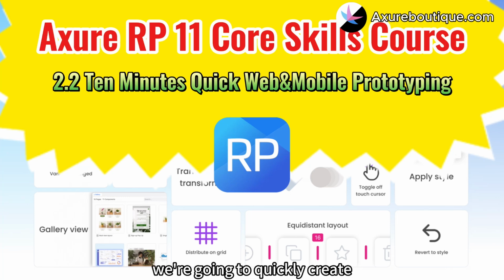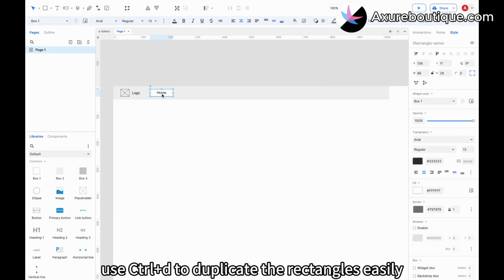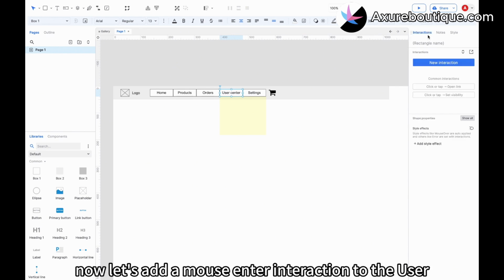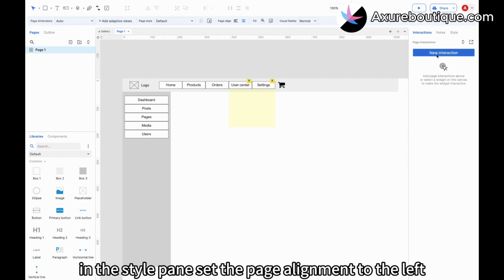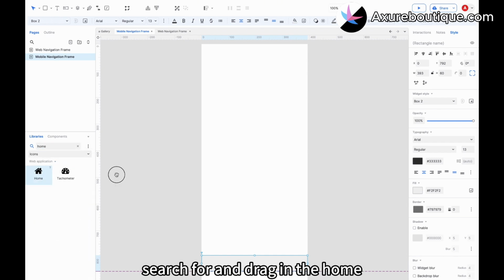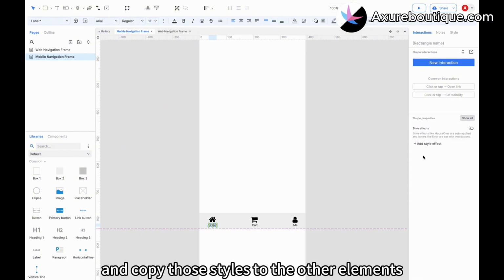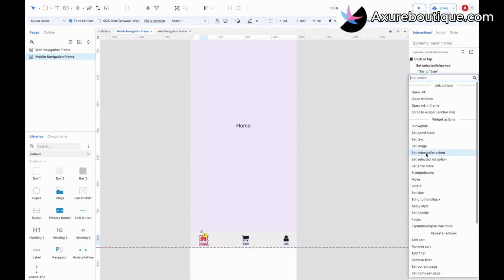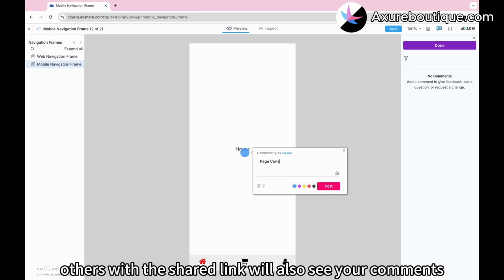Axure RP 11 Core Skills Course: 2.2 Ten Minutes Quick Web&Mobile Prototyping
In this lesson, we're going to quickly create prototypes for two navigation frameworks: one for web and one for mobile. This will give you a good feel for what Axure RP 11 can do.